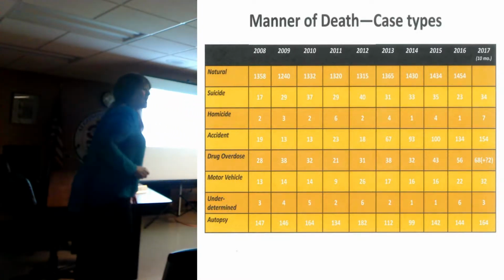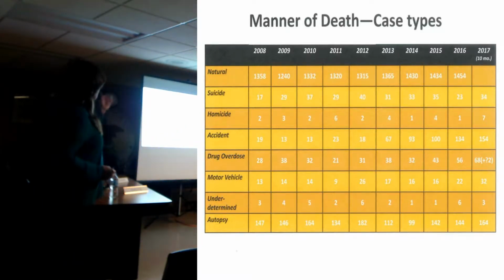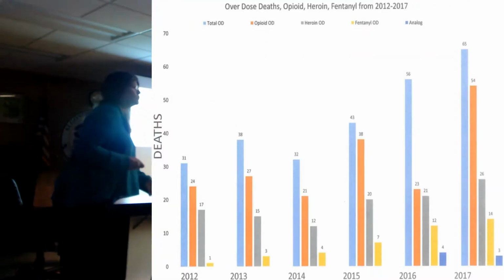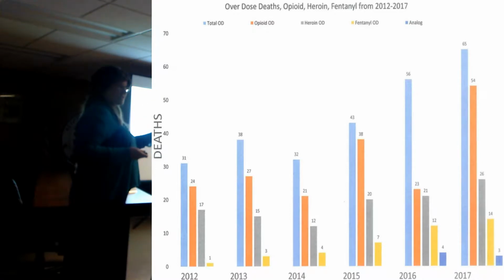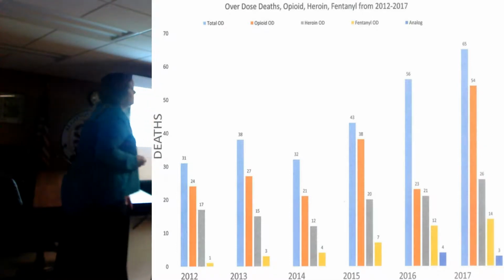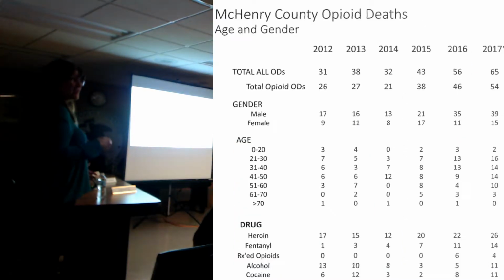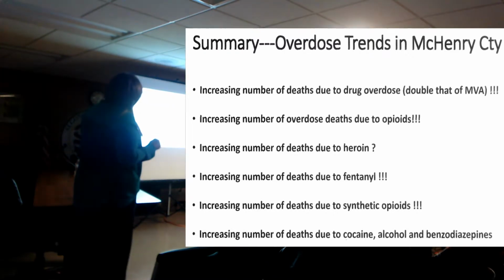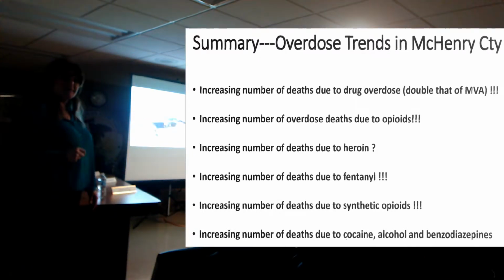Algonquin Township Opioid & Addiction Awareness Forum 11/2/2017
Addiction and Opioid Educational Event at Algonquin Township Hall in Crystal Lake Illinois on November 2, 2017:
Featured Speakers:
Dr. Anne Majewski, McHenry County Coroner (00:00:01)
Patrick Kenneally, State's Attorney (00:45:15)
Tim Ryan, A Man In Recovery Foundation & A&E's "Dope Man"(1:04:00)

Additional Q&A / Discussion Panelists: (1:42:00)
Laurie Crain, McHenry County Substance Abuse Coalition
Clark Lawson, Rosecrance Treatment Center
Laura Fry, Live4Lali
Chris Reed, New Directions / The Other Side

Hosted by Algonquin Township Trustee Rachael Lawrence
Panel Moderated by Algonquin Township Trustee Dave Chapman

Food donated by Chick-Fil-A Crystal Lake & 750 Cucina Rustica in Cary.

The views expressed are those of the individual speakers and Algonquin Township makes no endorsements of the statements made herein.